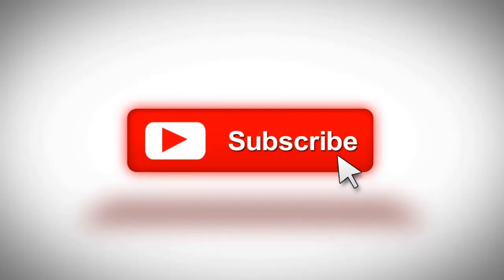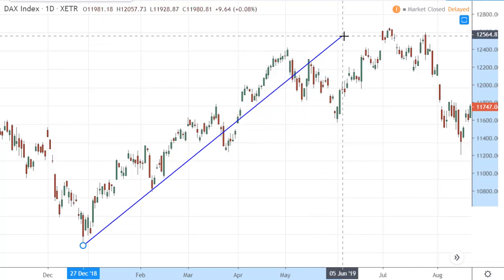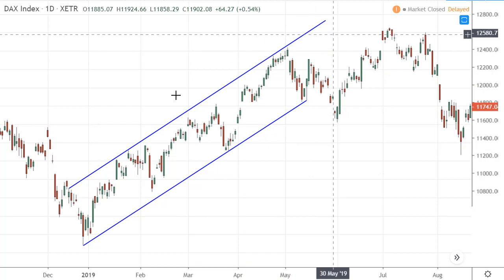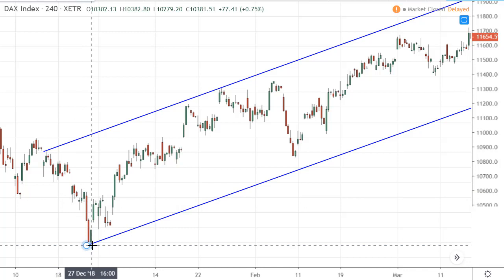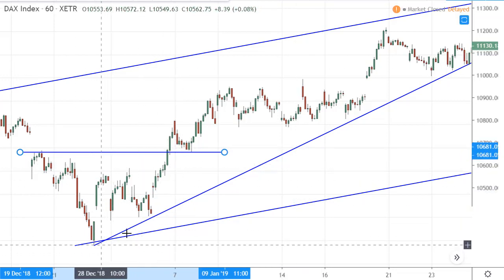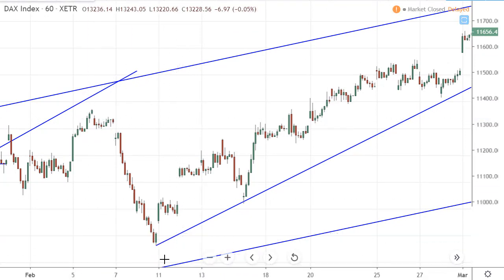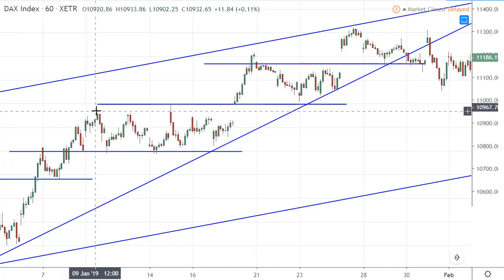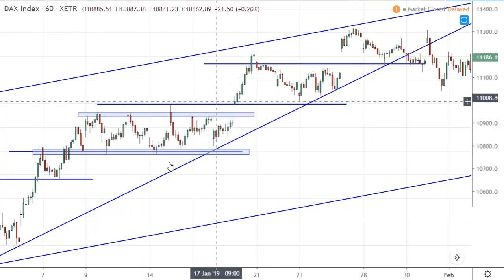Breakout Pullback Continuation Part 1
This is the first part of a four part video series about a breakout pullback continuation strategy I use.  In this video series I explain the trading strategy using the German DAX but it can also be used in for example forex.

Basically it comes down to this: On the daily time frame I identify the trend. I only trade with the trend in this trading strategy. Then I start looking for levels where price is likely to react. The thing I'm looking for to get into the market is a pullback into the opposite direction of the trend, that is called a pullback. If price breaks out of the correction/pullback I take the trade and ride it in the direction of the trend.

Check out the ofher parts of the Breakout Pullback Continuation series as well: